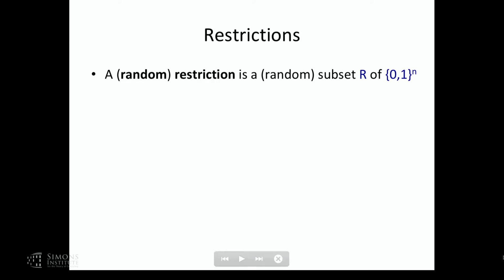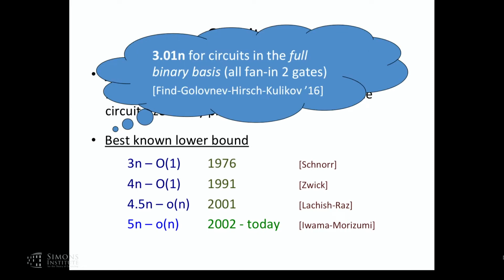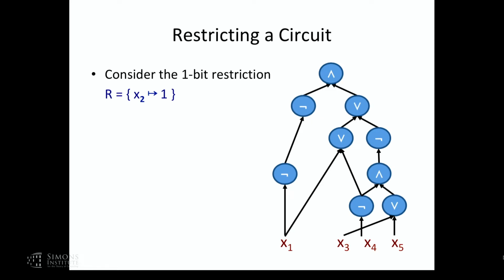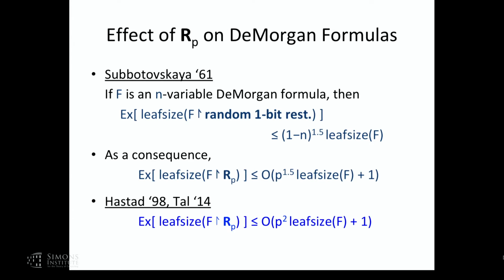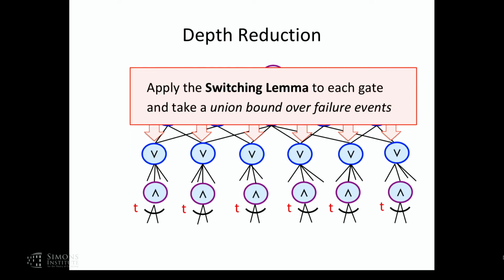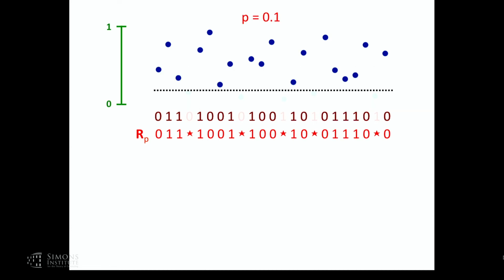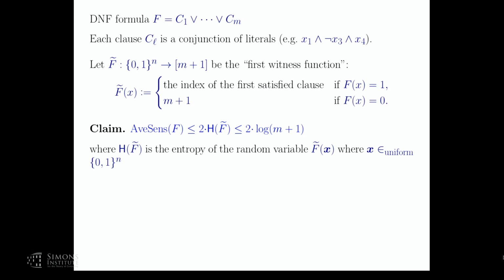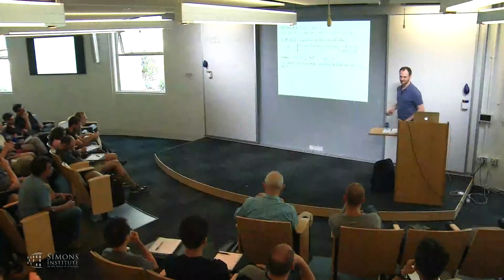Restriction-based Methods I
Ben Rossman, University of Toronto